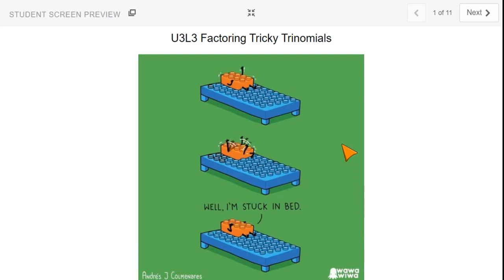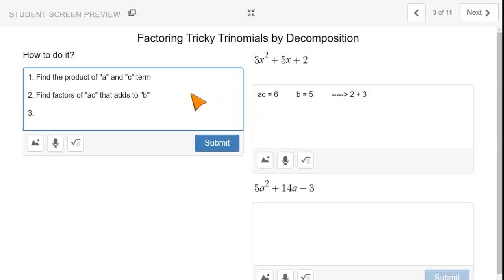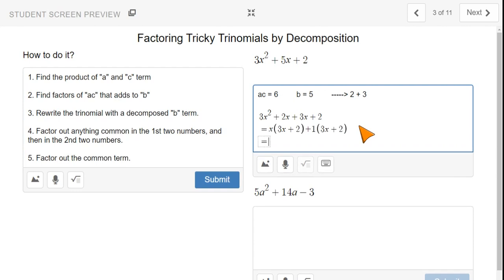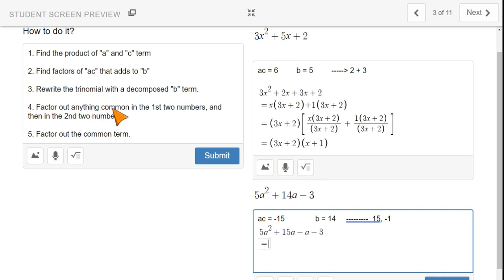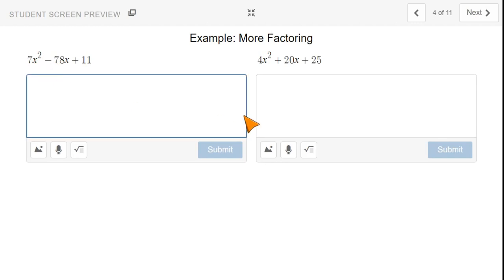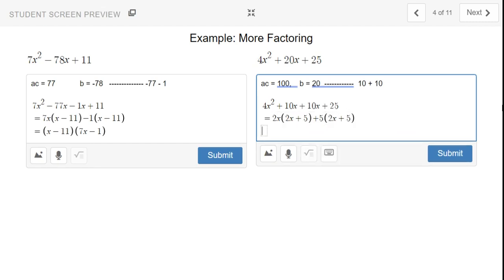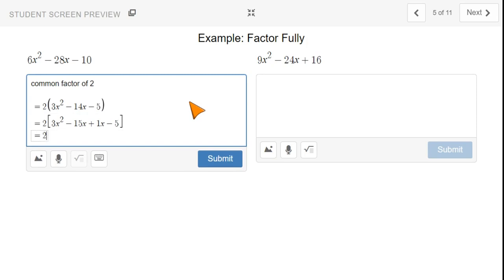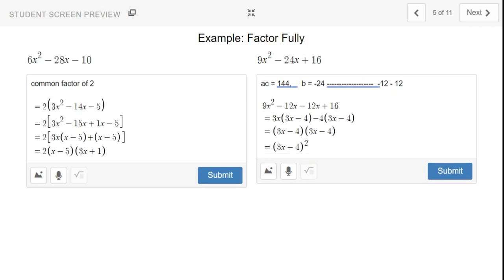U3L3a Factoring trinomials by decomposition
Method 1: Decomposition

Created for MPM2D